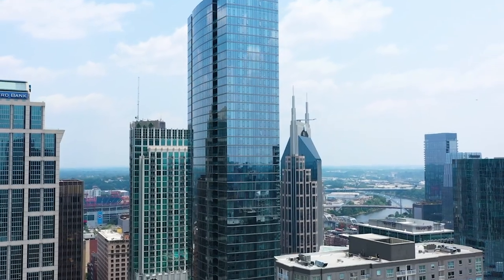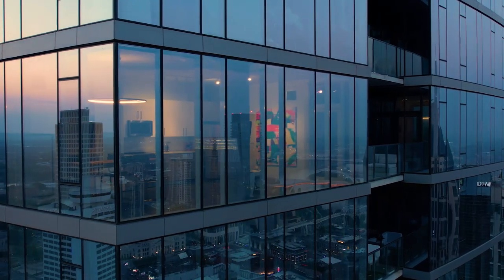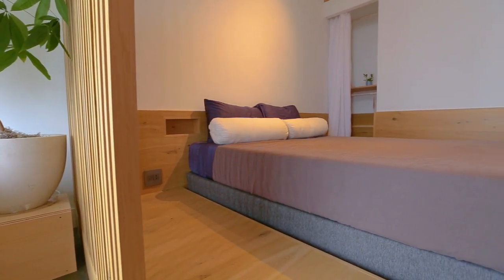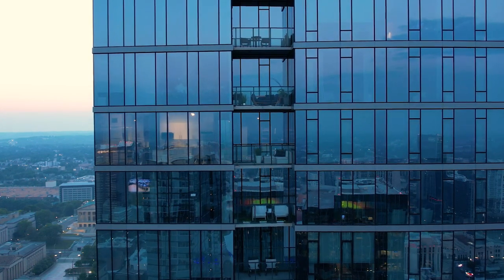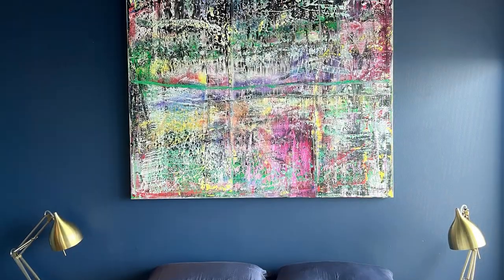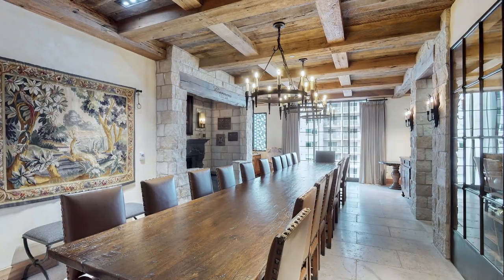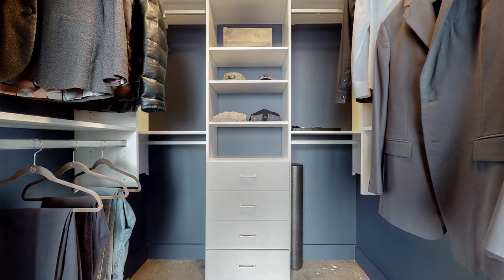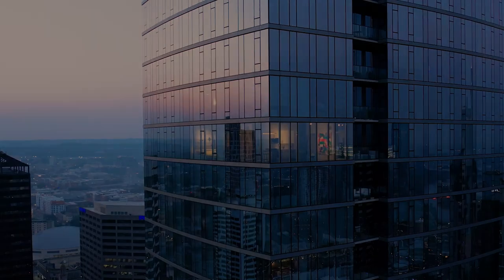How a Young Executive Created Hidden Haven in a Downtown Nashville Tower : 515 Church Street #3510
An ultra-modern corner unit in the exclusive 505 tower with over 180 degrees of panoramic high-rise views overlooking Nashville’s iconic downtown, sunrise to sunset. This impeccable 35th-floor remodel offers contemporary elegance and luxury that inspires calm in the epicenter of the city. The owner spared no expense combining two condos to create an intelligent design complete with a custom office, white oak Japanese guest spa, infrared sauna, private south facing balcony, and a solar backup system. The 505 boasts a 24/7 concierge, state-of-the-art fitness, owner’s lounge and private dining, wine cellar, and must-see pools, cabanas, and tennis & pickleball courts! Includes not 1, but 2 hand-chosen, secure, deeded parking spots.